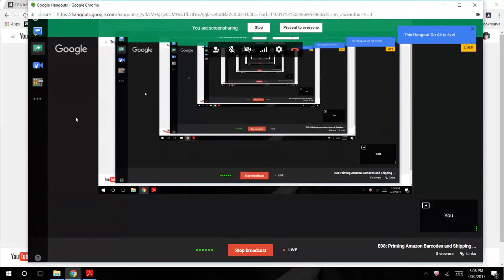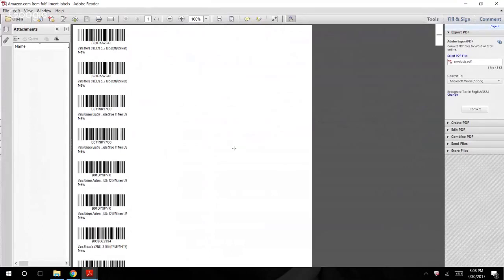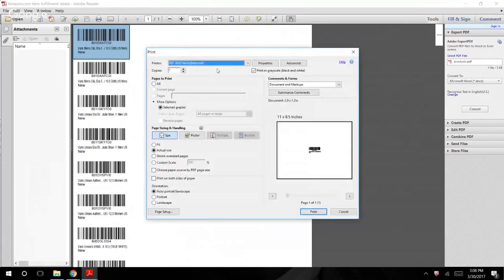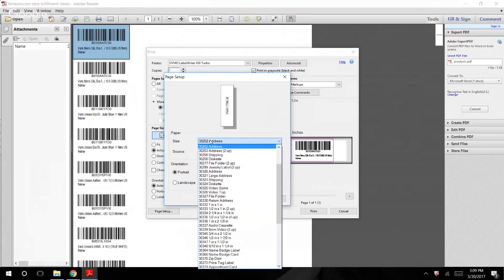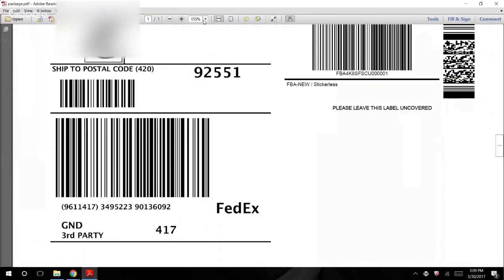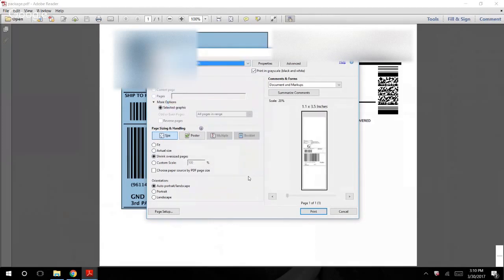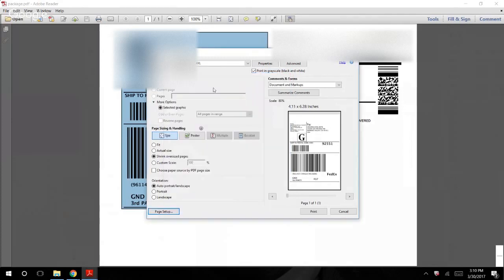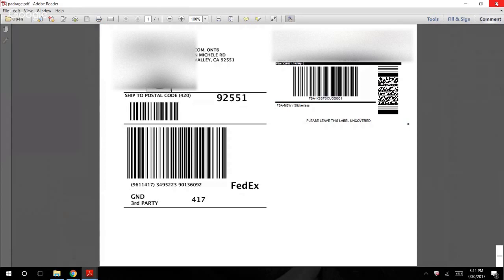Printing Amazon Product Labels and Shipping Labels - Dymo LabelWriter 450 Turbo / 4XL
Printing Amazon product labels and shipping labels is super easy, once you get a routine down it will be progressively faster.

I use the following thermal printers:

Dymo LabelWriter 4XL - Prints my 4x6 FBA and shipping labels.

Tips to Remember
-When switching between different printers remember to edit your 'paper size'.  To do so go to print , print preferences , and then select the appropriate 'size' depending on label you will be using.

Helpful label codes:
450 Turbo - 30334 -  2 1/4" x 1 1/4" labels
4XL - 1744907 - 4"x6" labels